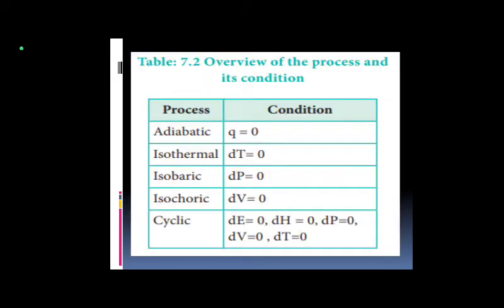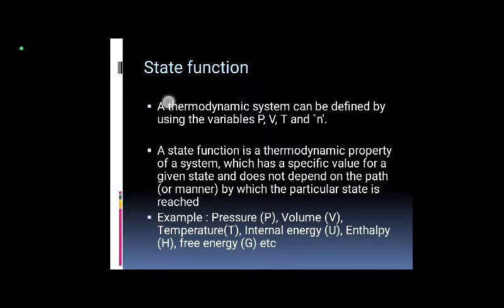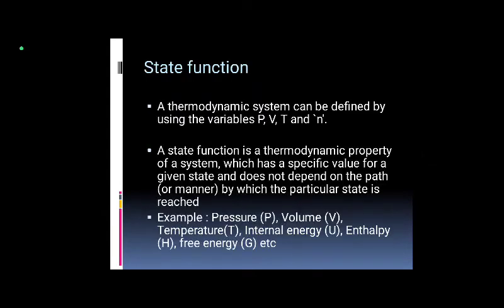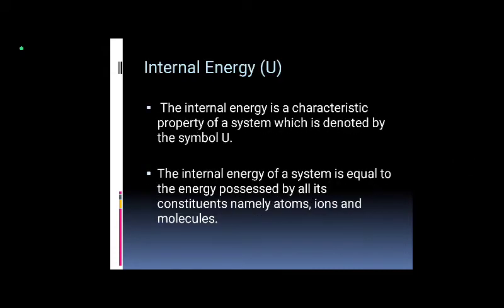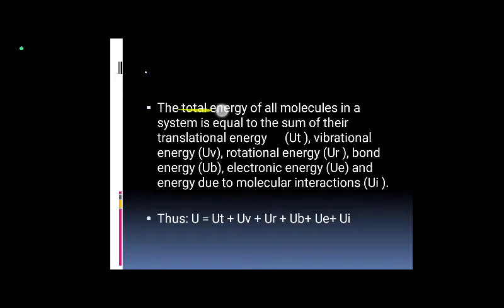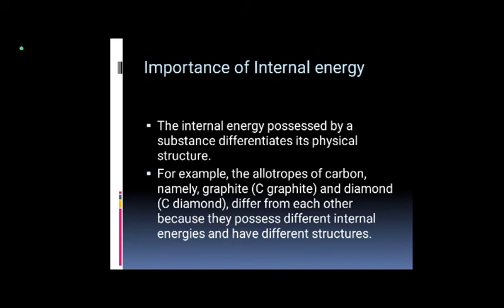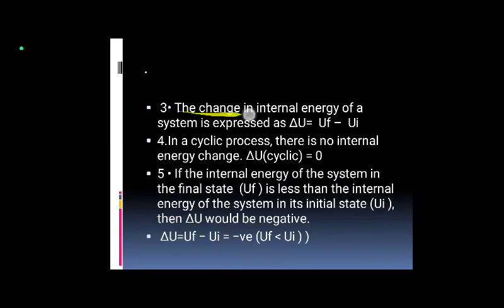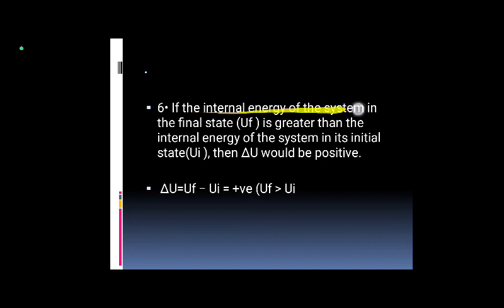22 July 2022